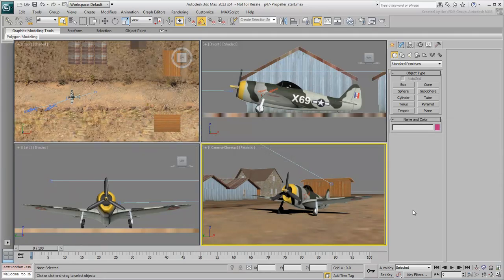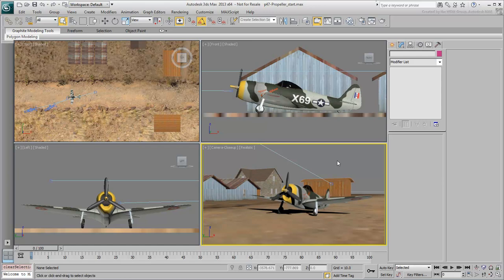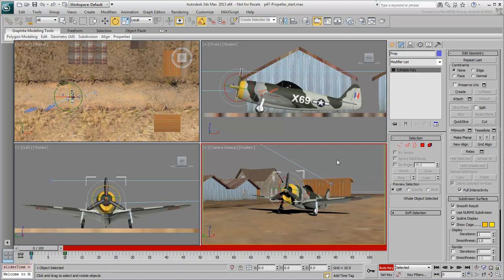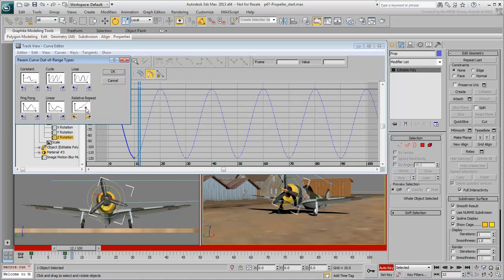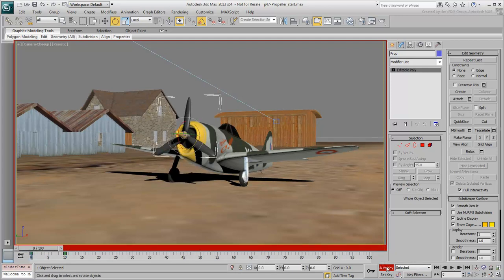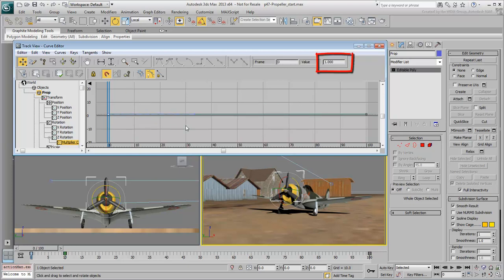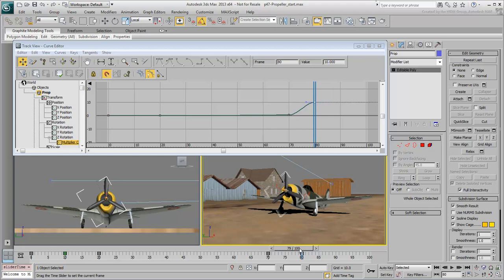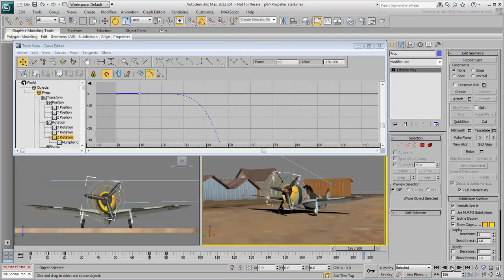Animating a Propeller in 3ds Max - Part 1 - Controlling Speed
In this tutorial, you learn how to animate a propeller on a WWII airplane. The techniques you will learn here can be used to create any type of vehicle with a propeller, such as a helicopter or a speedboat. In this introductory tutorial, you learn how to create propeller rotations. You will also learn how to leverage Multiplier Curves to control and vary the speed of your rotations. Subsequent  tutorials will show you how to add Motion Blur effects to get a better sense of speed.

Level: Intermediate
Recorded in: 3ds Max 2013